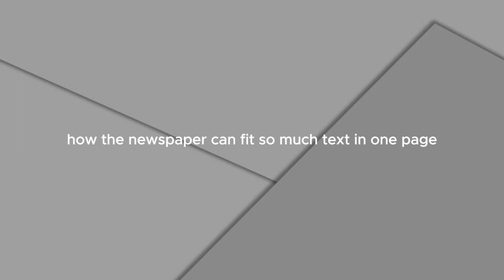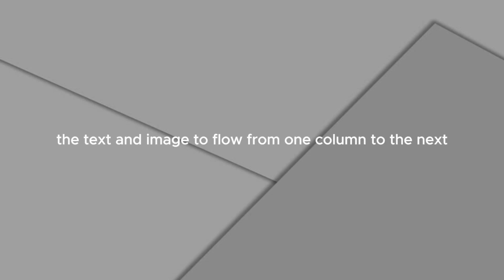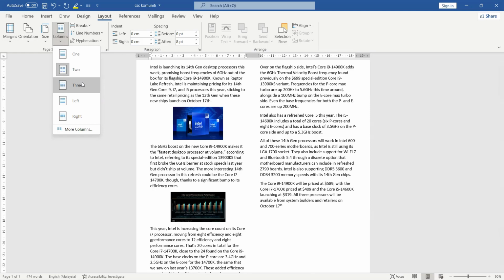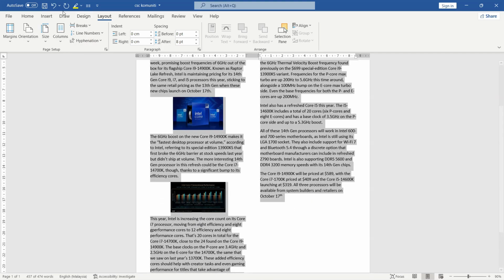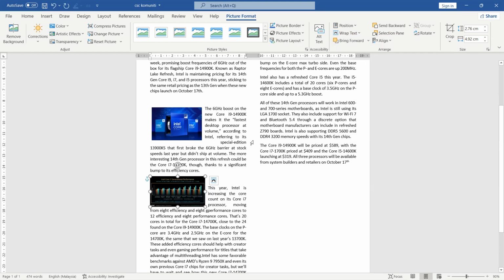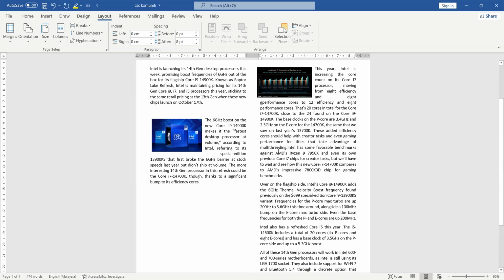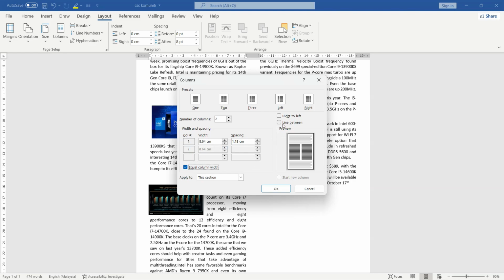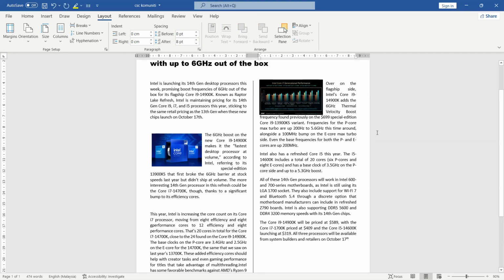Mastering Word: Creating Columns and Wrapping Text Around Images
Welcome to our Word mastery series! In this tutorial, we'll guide you through the art of creating columns and wrapping text around images in Microsoft Word. Whether you're working on reports, newsletters, or any document, these skills will elevate your document design game.

🔍 **Video Highlights:**
- Learn how to effortlessly create columns for a structured layout.
- Discover the secrets to wrapping text around images with finesse.
- Get practical tips for adjusting column width, spacing, and more.

🔧 **Tools Used:**
Microsoft Word

📚 **Sample Article Used in the Tutorial:**
I will put the link in comment box, since we have technical issue with  this description box